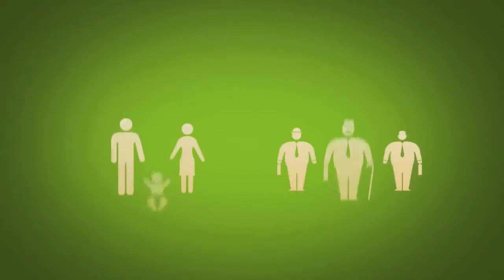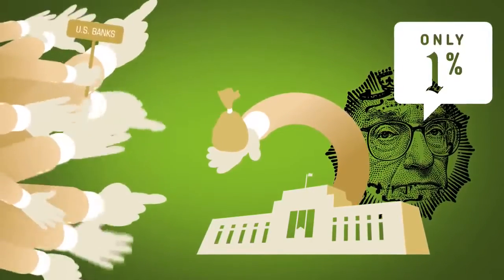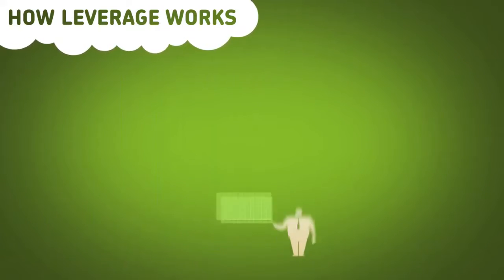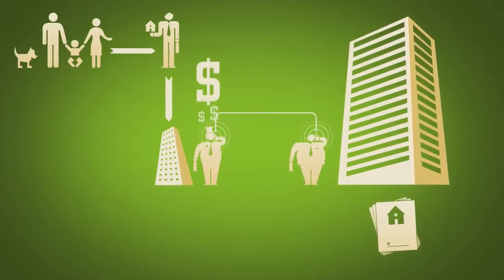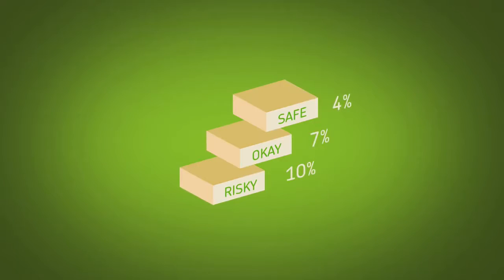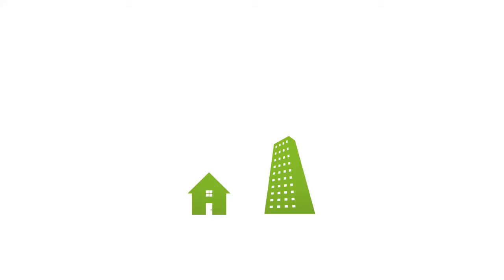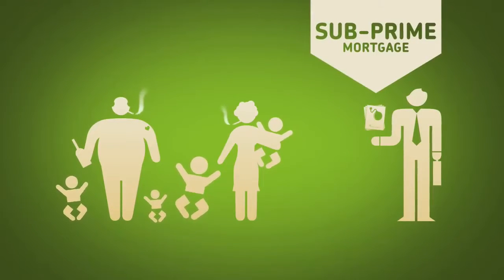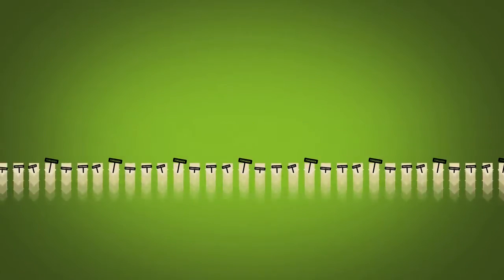The Crisis of Credit Visualized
The Short and Simple Story of the Credit Crisis.